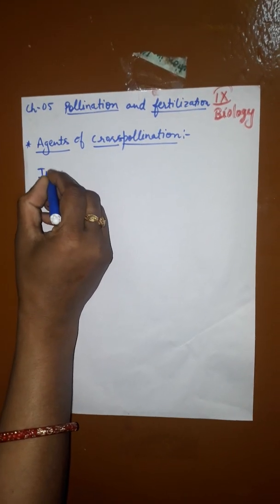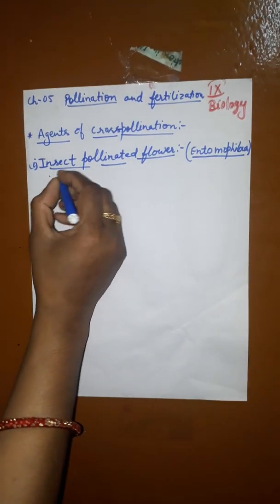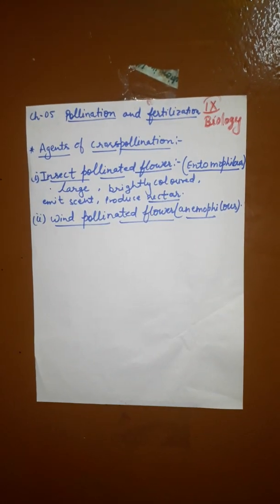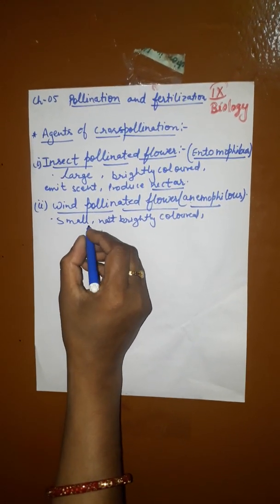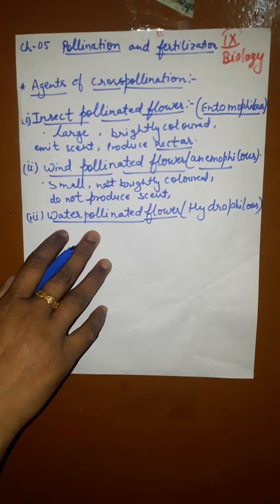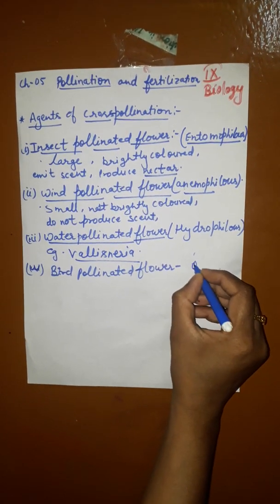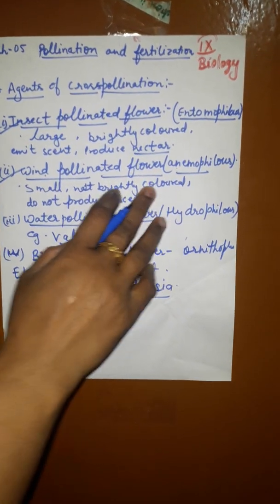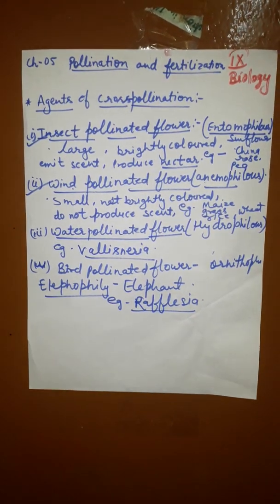Class IX biology ch 05 pollination and fertilization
Cross pollination, types,agents